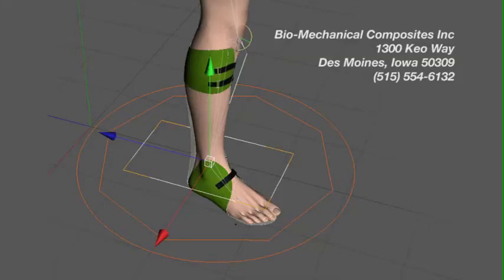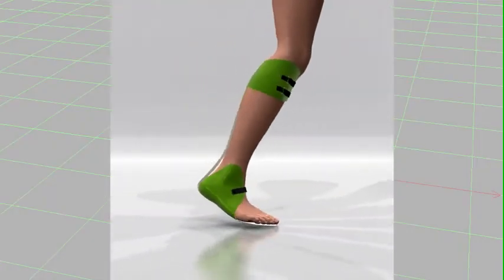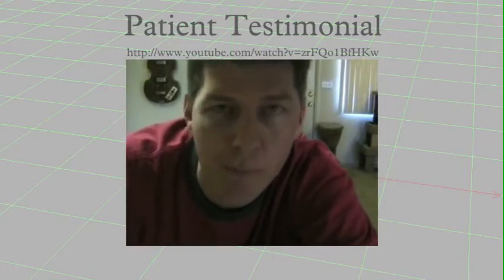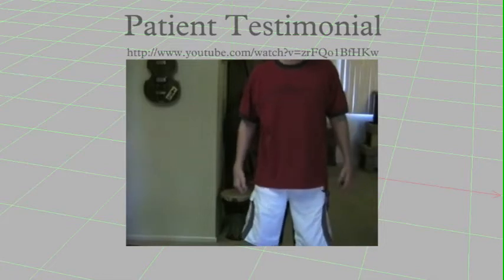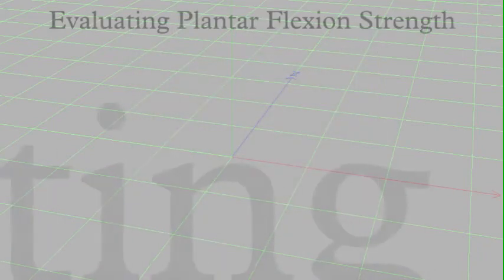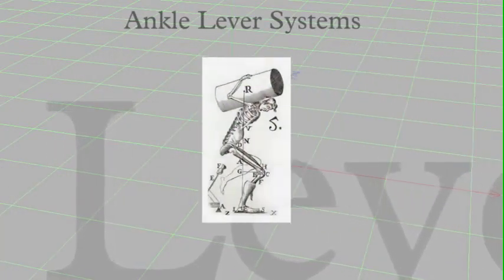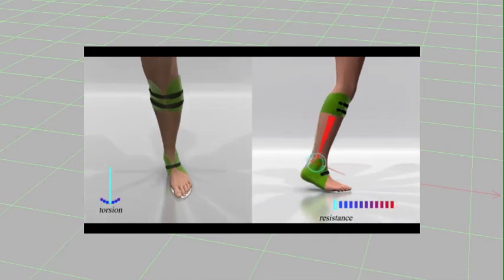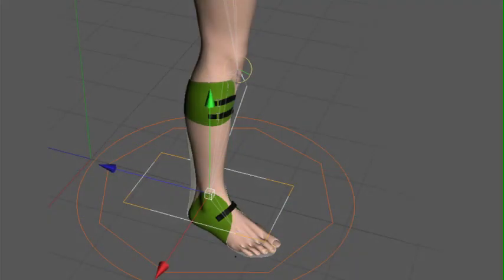The Dynamic Response Orthotic System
Bio-Mechanical Composites presents its Dynamic Response Orthotic System: An energy storing orthosis utilizing carbon-fiber technology.